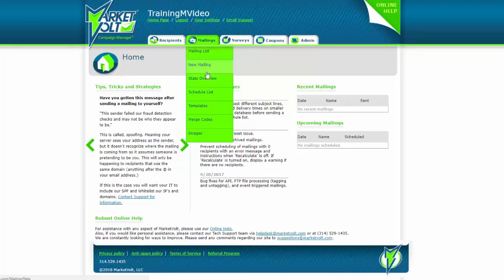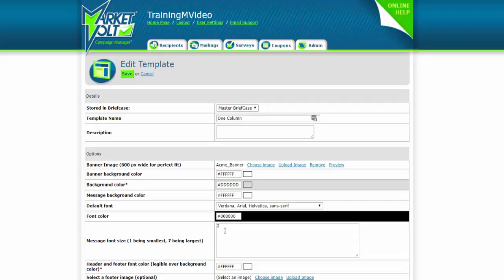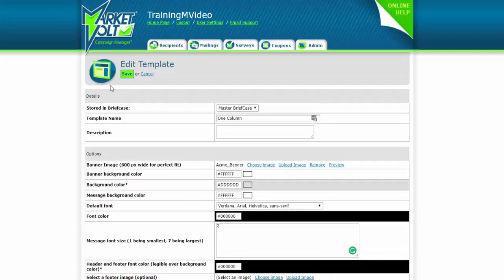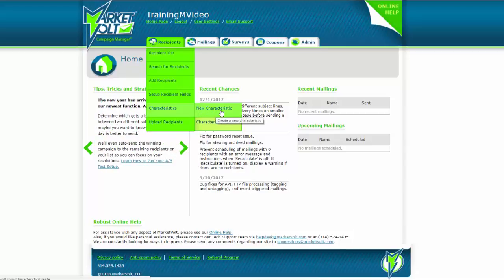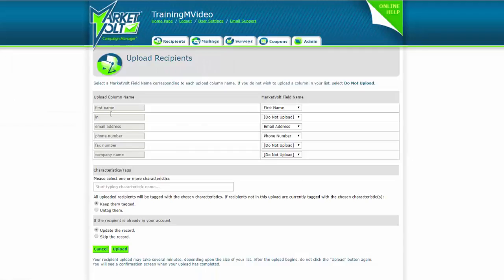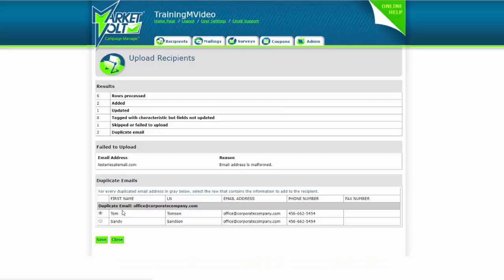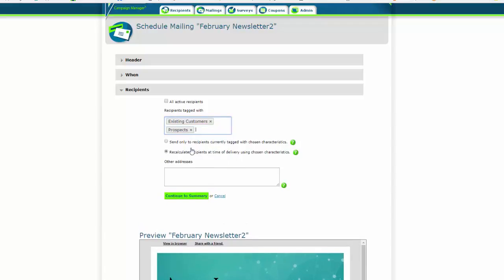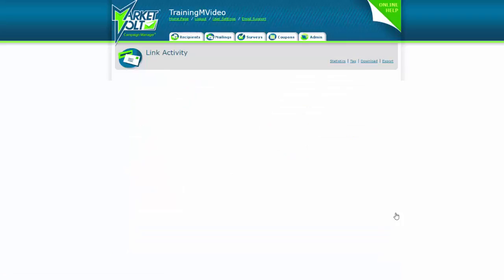Quick Start Guide